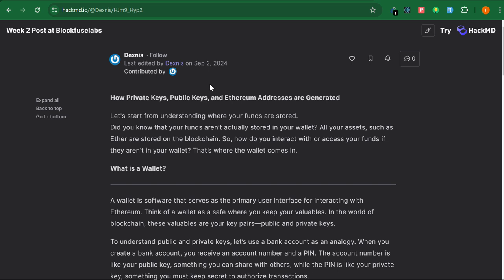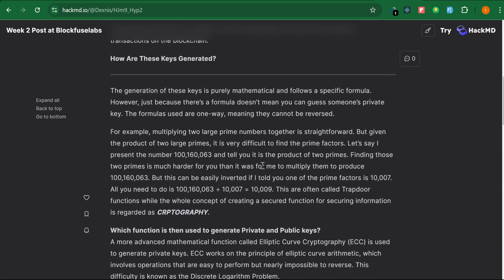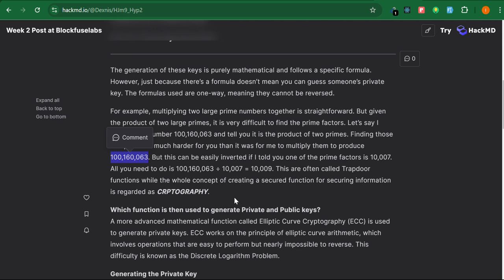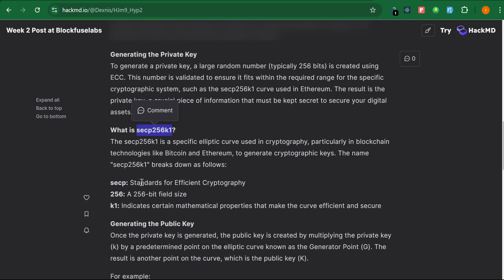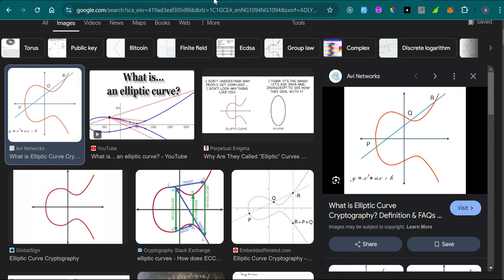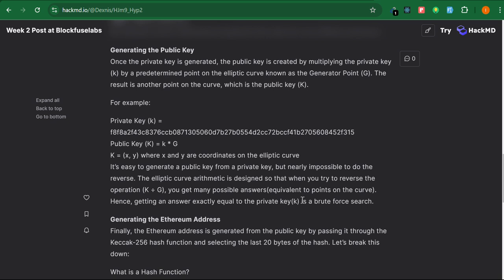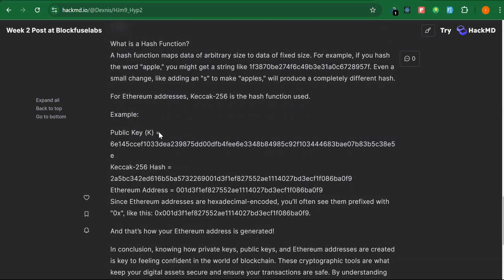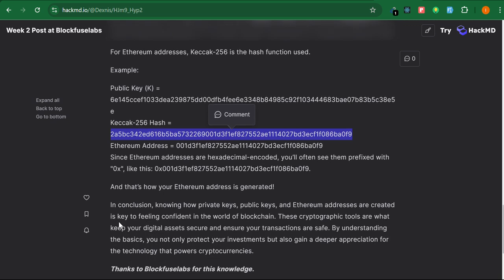How Private Keys, Public Keys, and Ethereum Addresses are Generated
Ever wondered how private keys, public keys, and Ethereum addresses come to be? This video breaks it all down in a way that’s easy to understand. Whether you’re just getting into blockchain or want to know more about how your digital assets stay secure, we’ve got you covered. We’ll walk you through how these keys are generated, why they’re important, and how they keep your crypto safe. By the end, you’ll have a solid grasp of the tech that makes cryptocurrencies work and how to protect your investments.